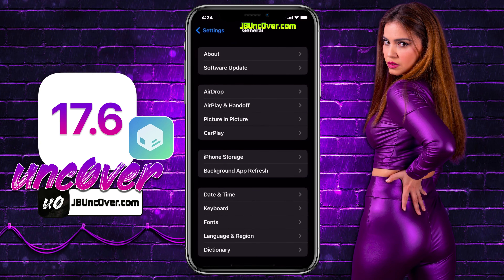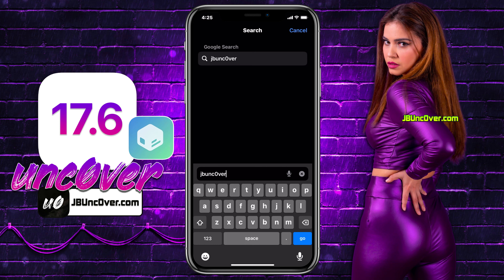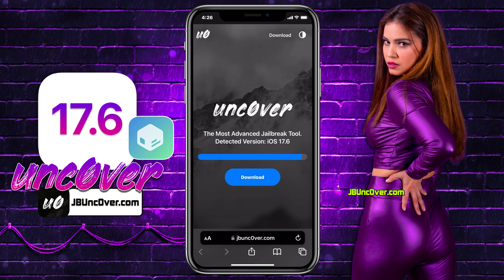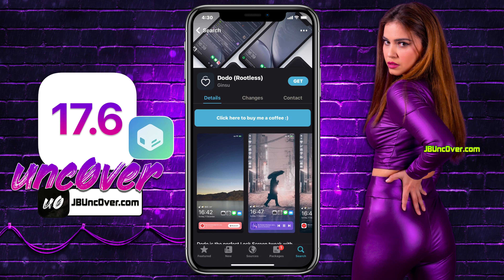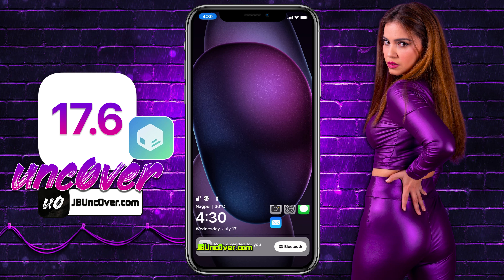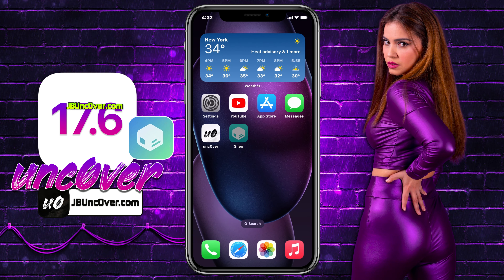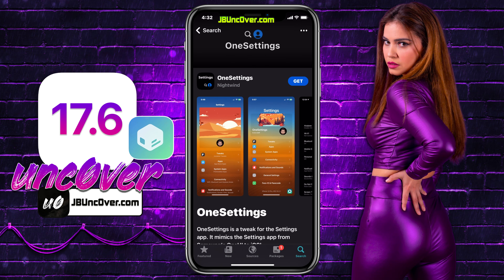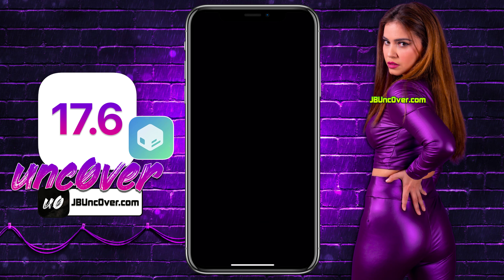😎 iOS 17 Jailbreak RELEASED! 📱 iOS 17.6 Jailbreak - iPhone/iPadOS ✅ iOS 17.6.1 Jailbreak! [Sileo]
🔸 Link in PINNED Comments - Yo Guys! Welcome to my new tutorial on How to Jailbreak iOS 17.6 Untethered with unc0ver Jailbreak! This release of iOS 17 Jailbreak version includes Working Untethered Cydia too! You can Jailbreak iOS 17 in just few minutes! Watch now to learn How to Jailbreak iOS 17.6.1, all devices supported!

🔸 What's New in iOS 17.6:

This update fixes an issue with App Tracking Transparency where some users who previously disabled Allow Apps to Request to Track in Settings may not receive prompts from apps after re-enabling it. This update also provides important security updates and is recommended for all users.

🔸 iOS 17.6 Features:

✅ Unlock iPhone with Apple Watch
✅ Crowdsourcing for Apple Maps
✅ ETA for Cycling and Walking
✅ Airtags support
✅ 5G Support
✅ iOS 14.5 Emojis
✅ App Tracking

🔸 iOS 17.6 Jailbreak Update:

Right after the iOS 17.6 was released, the Checkra1n Developer announced iOS 17 Jailbreak! They said iOS 17.6 Jailbreak is completely Untethered and works for all the iDevices including the latest iPhone 12 Pro Max. With this Jailbreak iOS 17, you will get working Cydia on your iPhone or iPad which you can use to install the tweaks and themes to customize your device!

🔸 How to Jailbreak iOS 17.6.1 and Install Untethered Cydia:

✅ Proceed to download unc0ver Configuration Profile.
✅ Install the Profile from Settings
✅ Launch unc0ver App from Homescreen and Click on iOS 17.6.1 Jailbreak button
✅ This will initiate the iOS 17.6.1 Jailbreak Process.
✅ Allow Sometime to Jailbreak iOS 17.6
✅ Once the iOS 17 Jailbreak Process is completed, the Untethered Cydia will be installed on your iPhone or iPad.
✅ Start tweaking and customizing your iPhone or iPad with the Tweaks within Cydia

So guys this is How to Jailbreak iOS 17 and install Untethered Cydia! If you have any question or face any issue, just reply to me in the Pinned Comments below and I will get back to you as soon as possible!